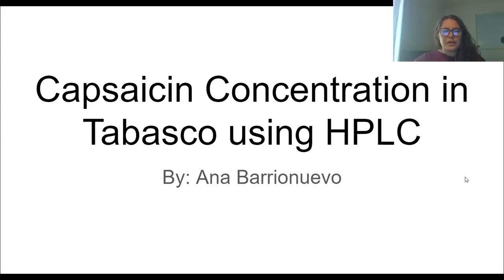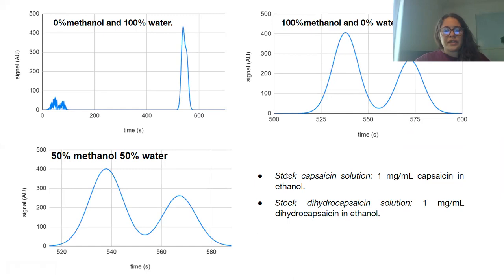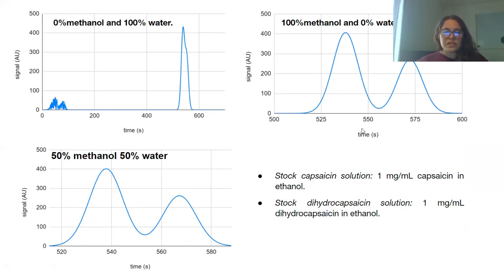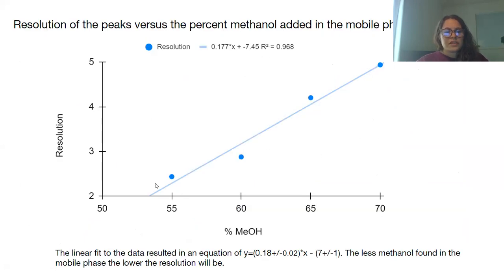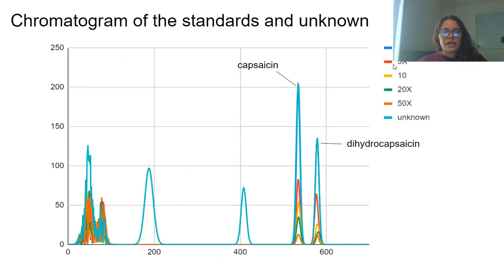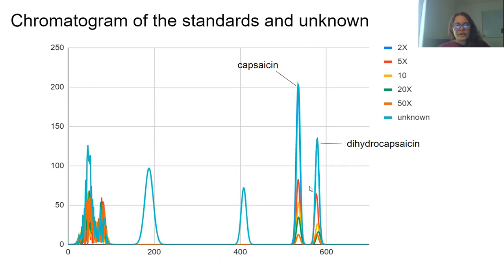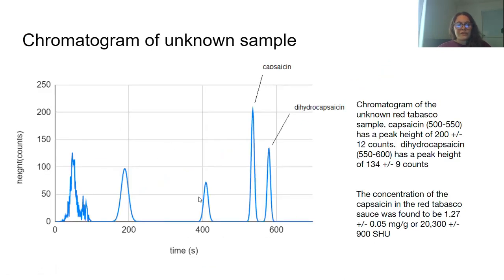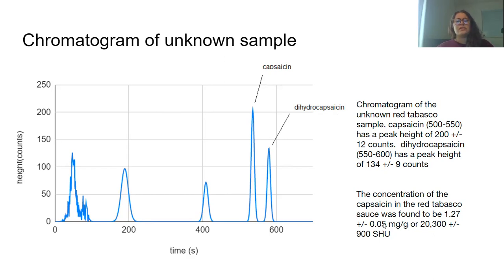HPLC capsaicin concentration in tabasco